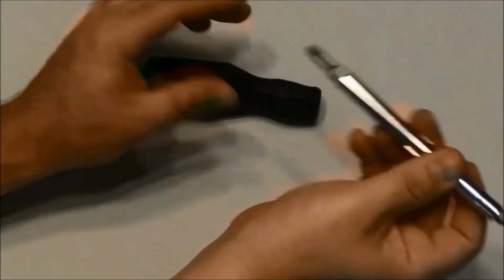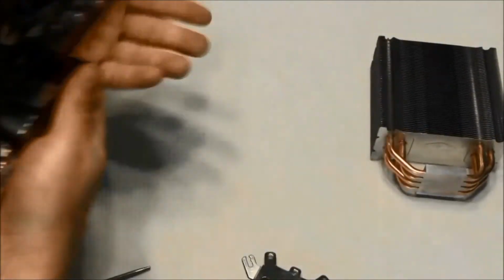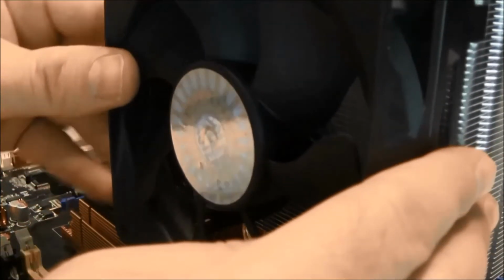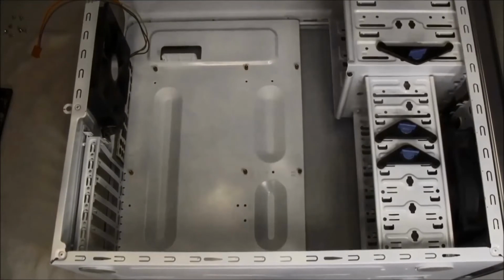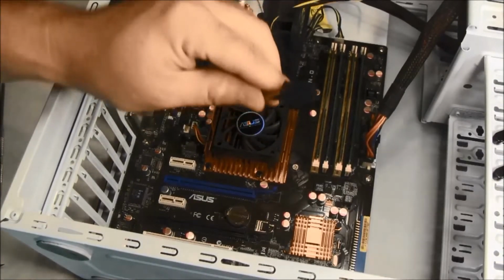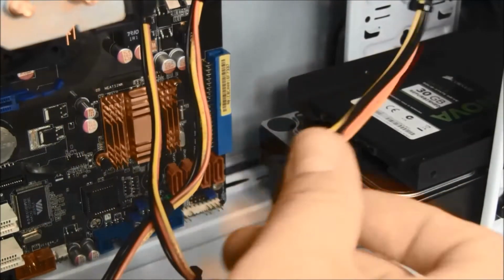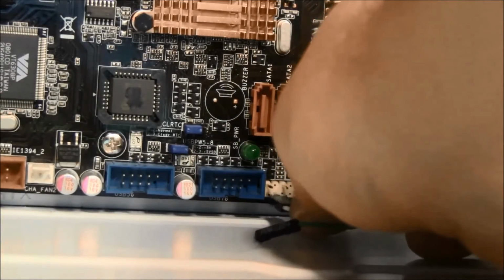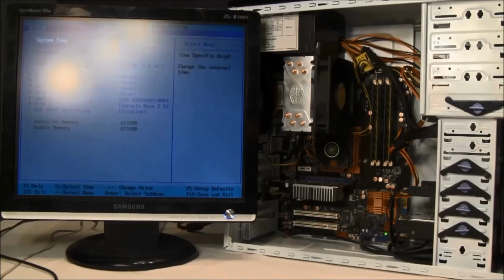How to Build a PC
Tom's Hardware presents: How to Build a PC

Want to build a PC but don't know where to start? Tom's Hardware has your back. This video goes over the parts, process and tools you'll need to put a PC together. It also goes over each step in the process so that you can follow along. Watch as we install a motherboard, processor, graphics card, SSD and more.